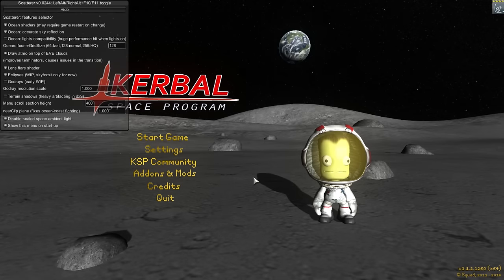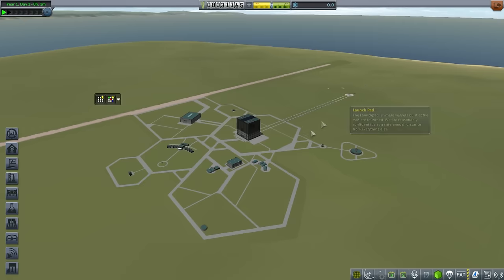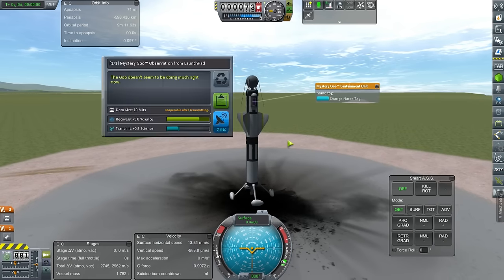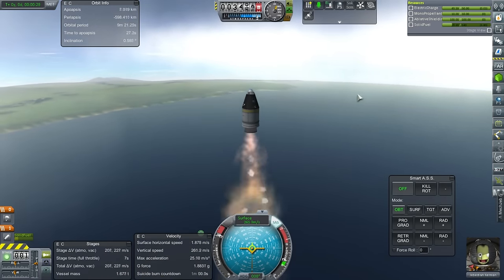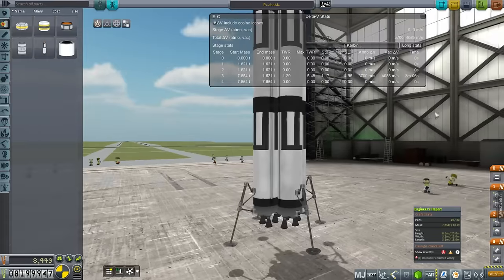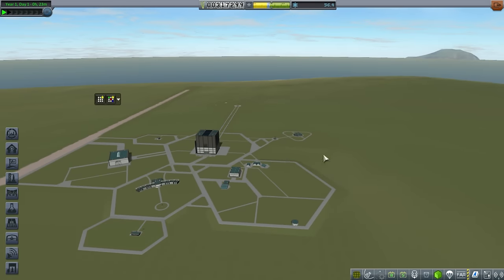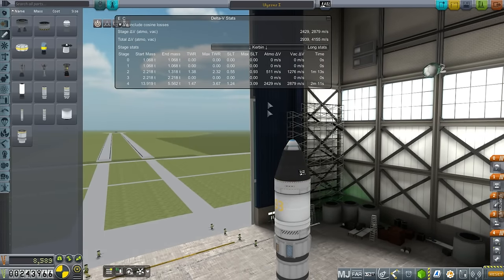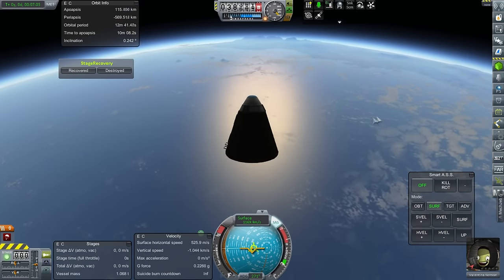Kerbal Space Program - Kolonization in 1.1 01 - A New Hope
I decide to start my new Kolonization series in a fresh career save.